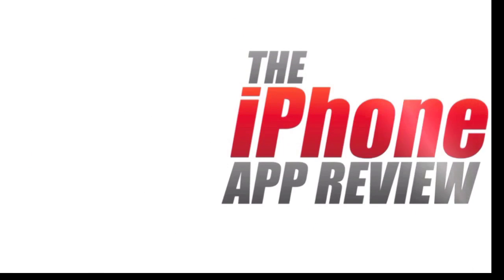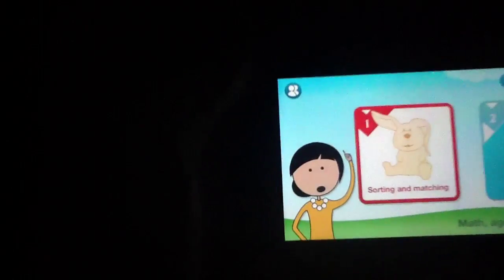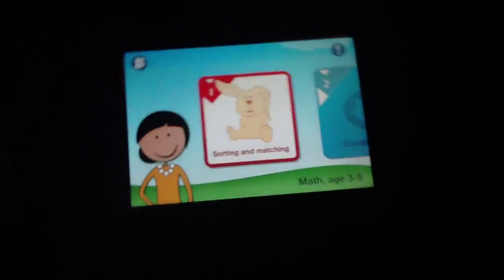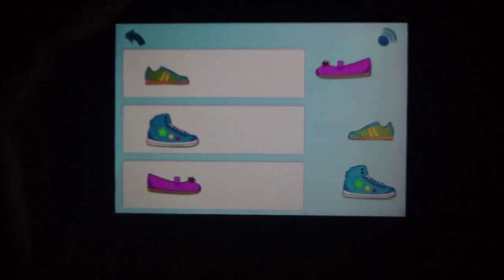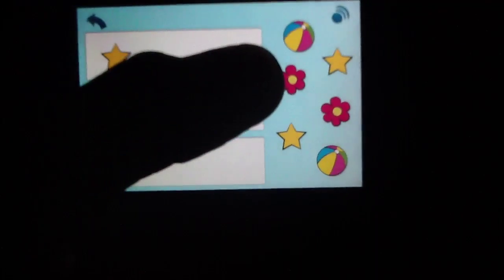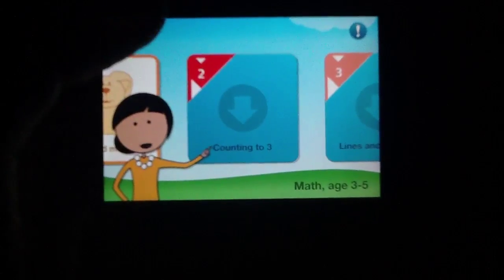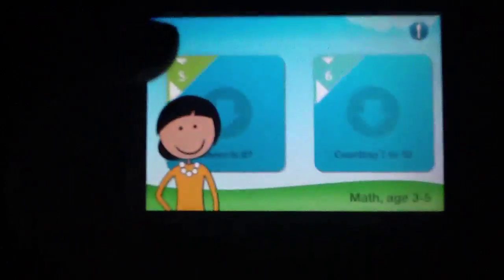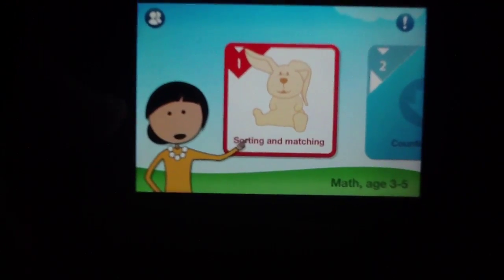Math, age 3-5 iPhone App Review